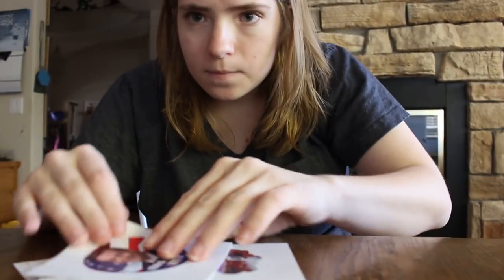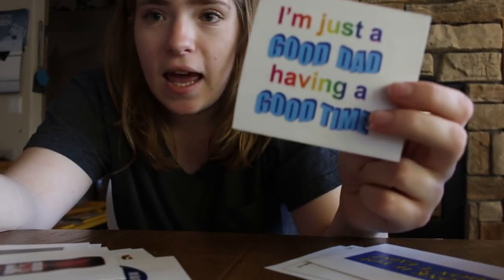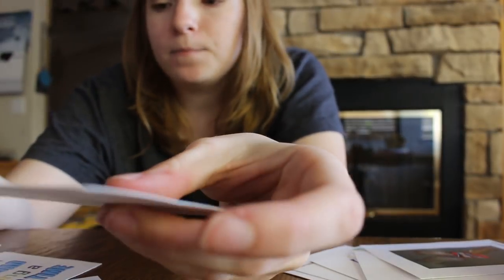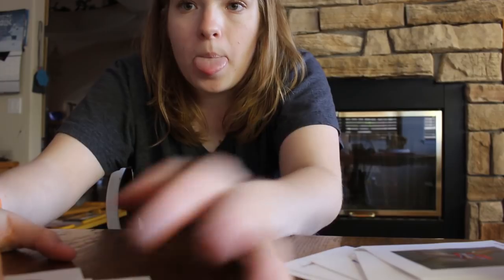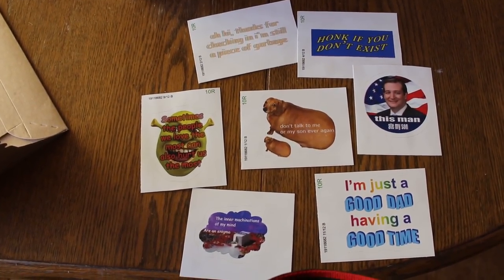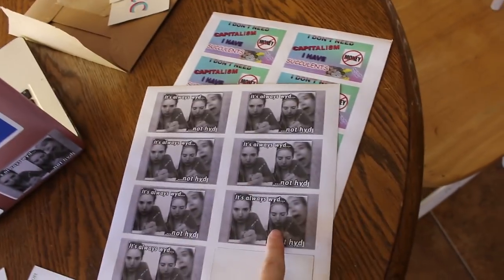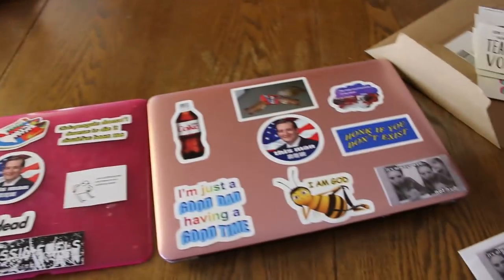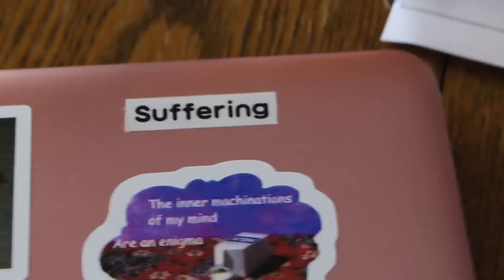new memes on my laptop i guess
I hope these memes are as good as the last ones